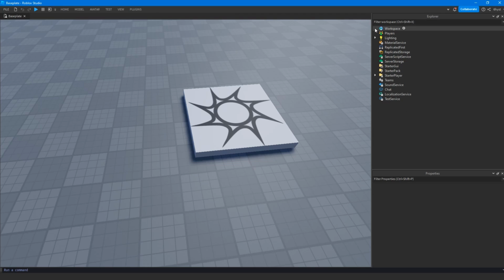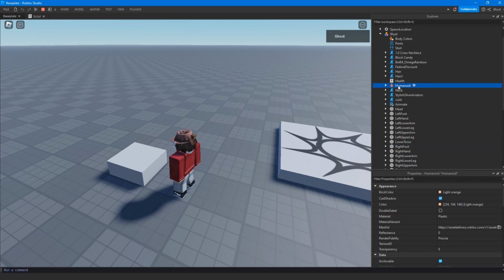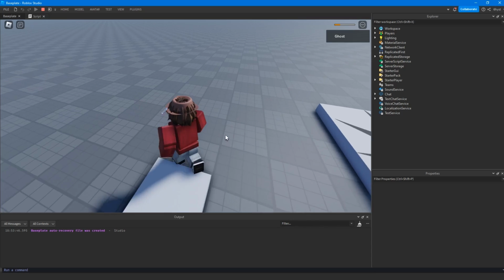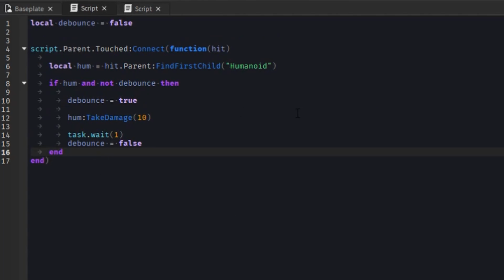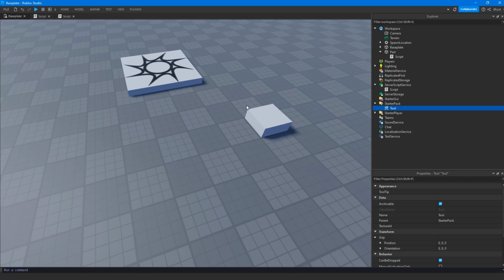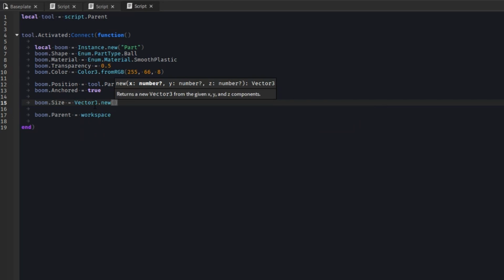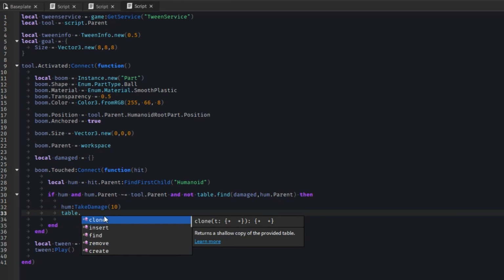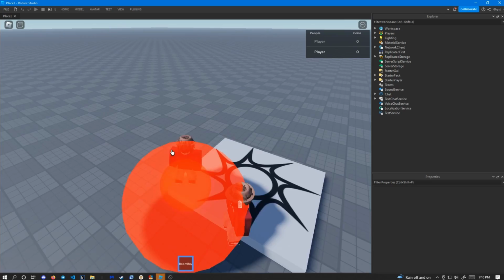Part 18 Touched Event - How To Script In Roblox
Touched is not the most reliable method of detecting collisions, but it is a common way for new scripters to experiment with things like spells,weapons/combat and vfx etc. In the future i will go over better ways to make hitboxes/detect collisions.

0:00-1:15 What is Touched?
1:15-3:00 Creating touched connection
3:00-4:10 How the character is structured
4:10-5:30 Detecting if touched is part of character
5:30-6:20 Damaging a humanoid
6:20-8:00 Adding a debounce
8:00-10:50 Getting player from the character
10:50-13:00 Make your own script
13:00-18:00 Making an explosion vfx
18:00-19:15 Damaging each player once
19:15-21:50 Testing on a local server